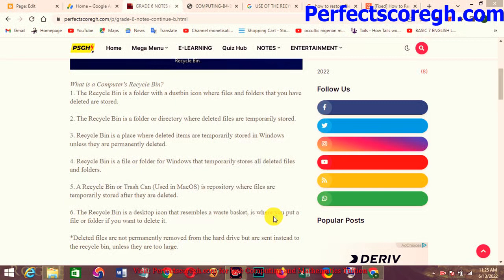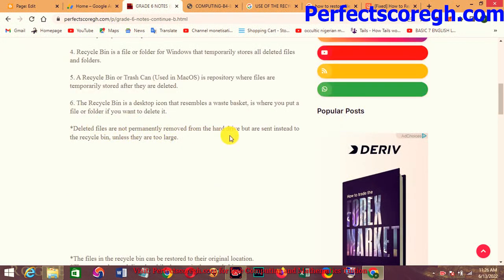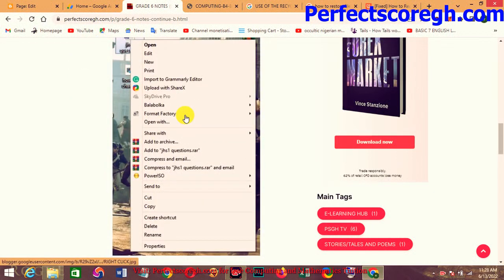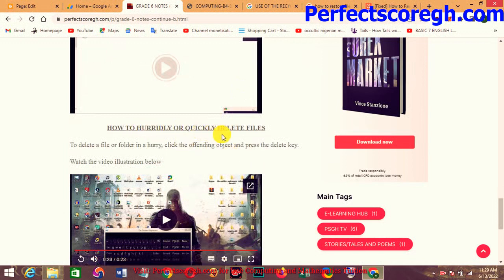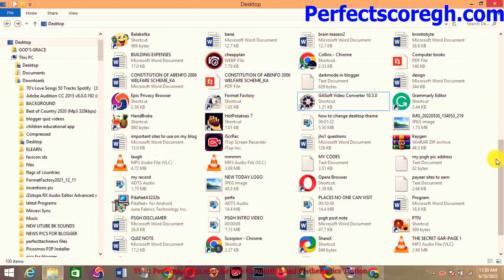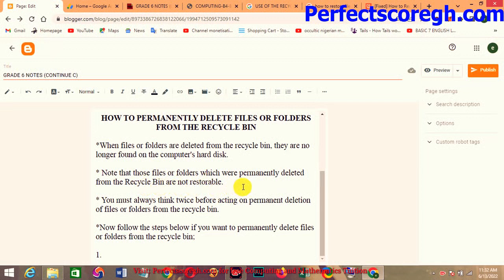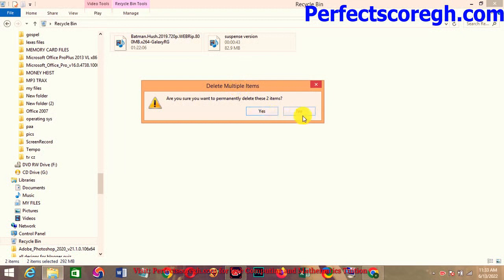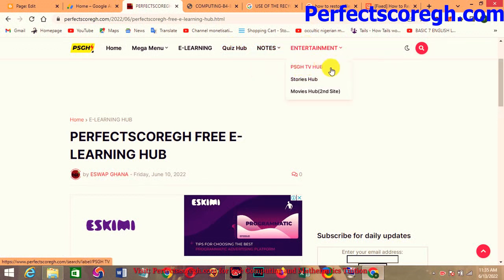How to delete files and folders permanently from the recycle bin. Grade 6 Computing.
In the video, i have explained how to delete files permanently from the recycle bin.
A Practical lesson for Grade 6.
Website 1: Computing and Mathematics lesson
Our Prime Focus:
Computing Basic 1 - 6
Mathematics Basic 1 - 6
Join the family and share.